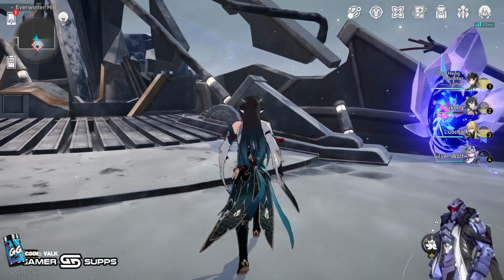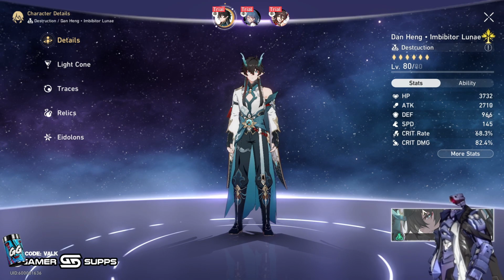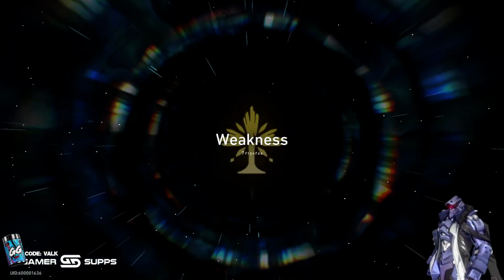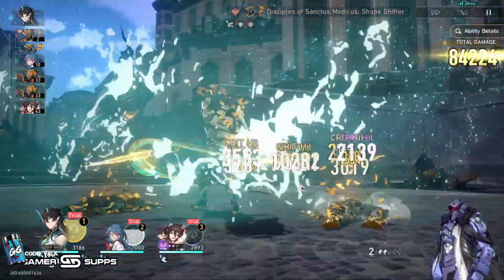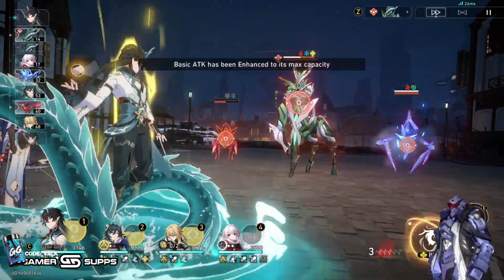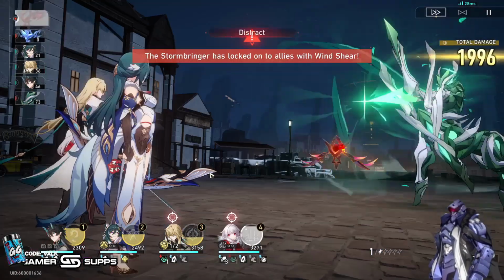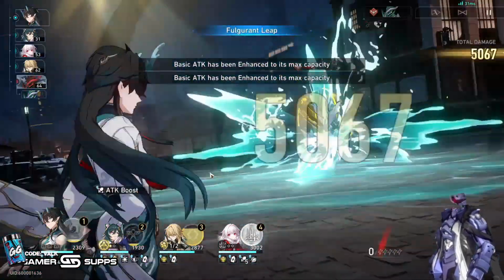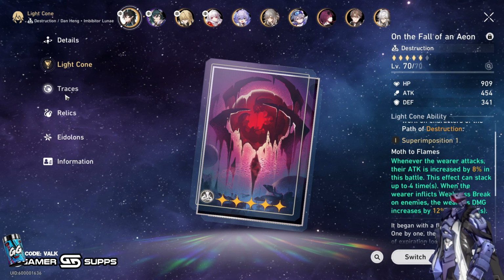Giga Dan is the BEST DPS in the Game... and it is Not Even Close | Honkai: Star Rail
Yep, Giga dan is giga broken. Dude is BEYOND the best damage in the game. Its not even close.